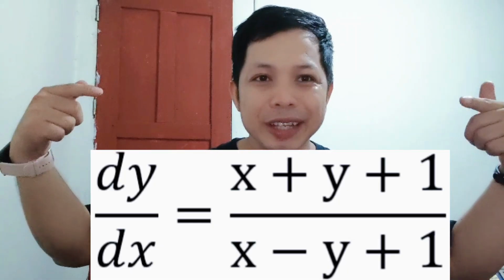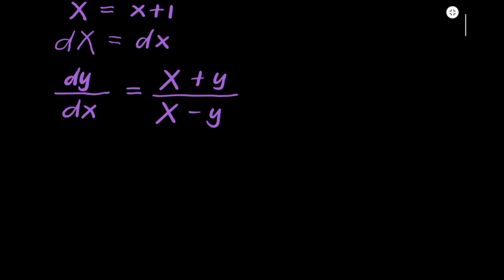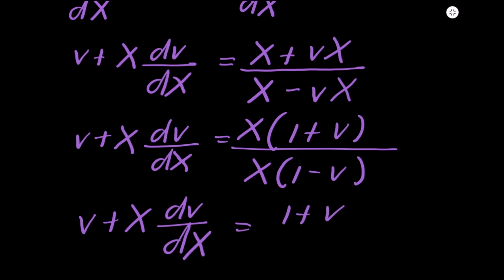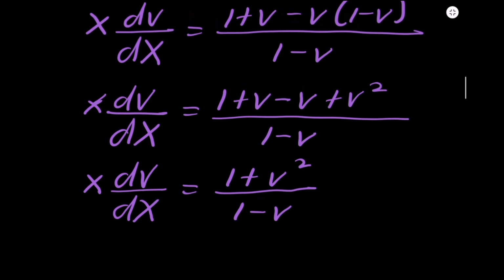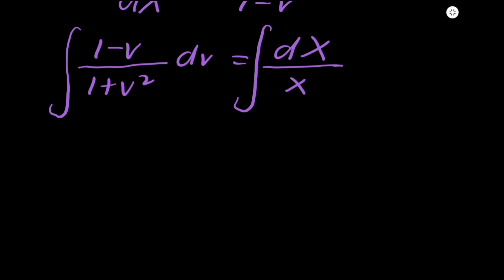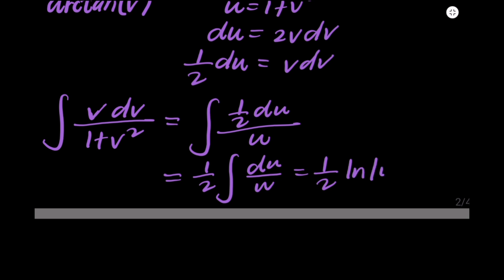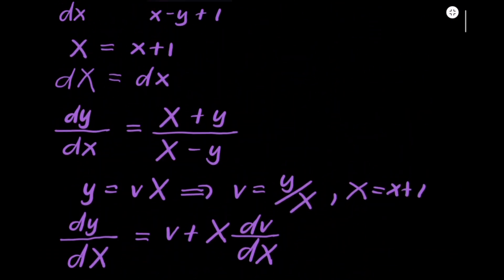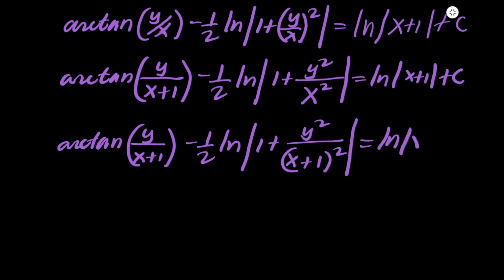Solving a Tricky Differential Equation Step by Step in an Easy-to-Follow Way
In this video, we are going to solve a tricky differential equation step by step in an easy-to-follow way.